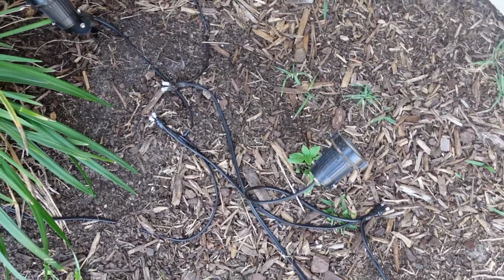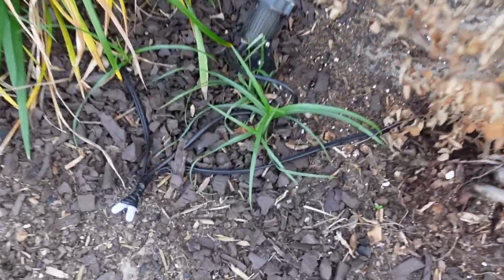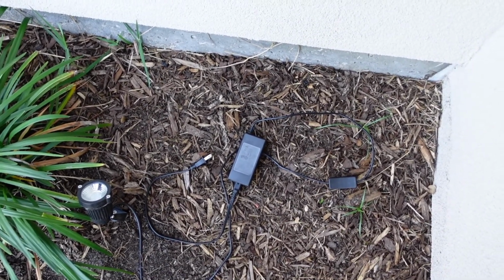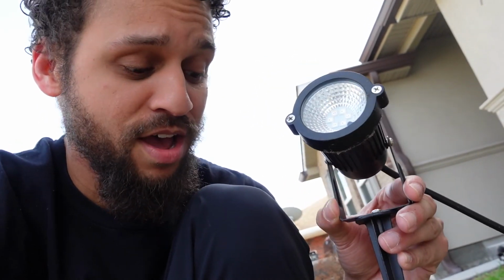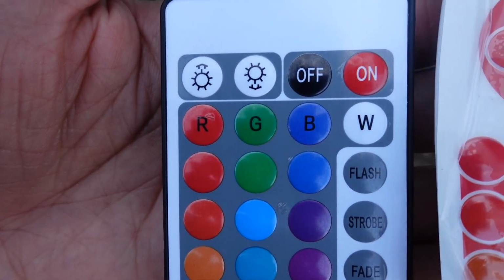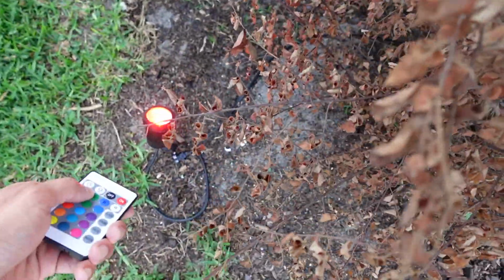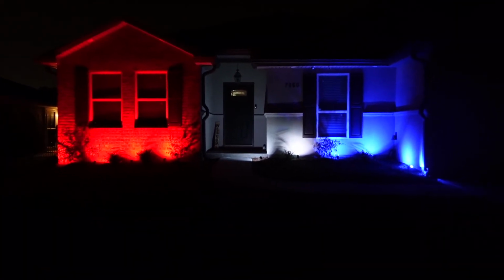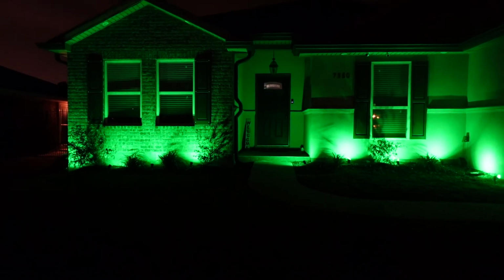MY HOUSE IS LIT! (ZUCKEO Landscape Lights-LED Review/Display Presentation)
Here is my first vlog/review of a recent purchase of mine that I have been clamoring to use for a while now: LED Landscape Lights! The lights I purchased are the ZUCKEO Landscape Lights 6W RGB Remote Control LED Landscape Lighting with 12V 24V Low Voltage Transformer Waterproof 16 Color-Changing Garden Pathway Decorative Lights for Indoors Outdoors (10 Pack).

Below are links where you can purchase the lights as well as other utilities you will need to complete your display. *Note: Links may change if company changes their inventory*
Zuckeo Landscape Lights (10 Pack)
Low Voltage Wire (100 ft.)
Loctite Clear Silicone Waterproof Sealant
SockItBox Weatherproof Small Box

More vlogs and reviews (maybe?) to come. Or not, I'm a description, not the law

0:00 Intro
1:54 How The Lights Look After Setup
4:41 What Comes With The Lights
5:23 About The Transformer
6:26 Waterproof Box We Purchased For Transformer
7:55 Suggestions To Prevent Water Damage
9:40 About The Remote And Light Settings
13:09 Light Presentation
16:04 Review/Outro